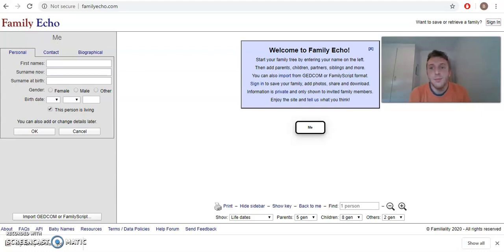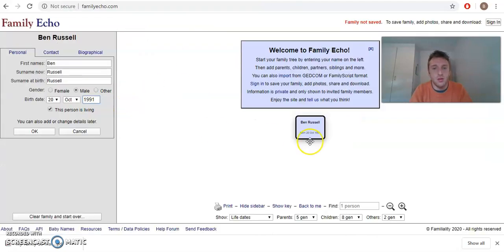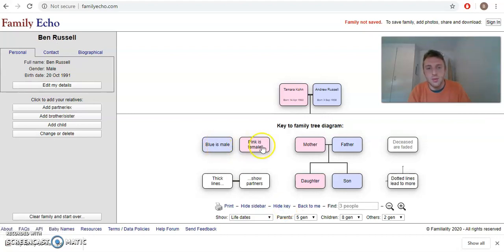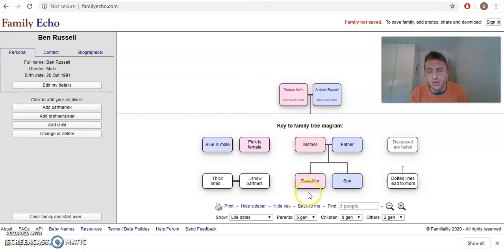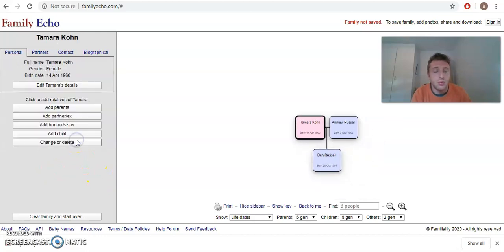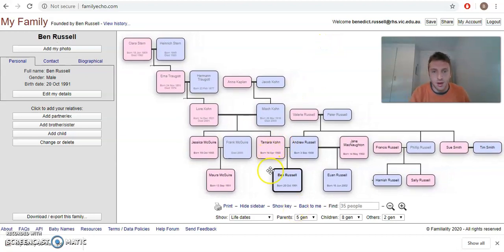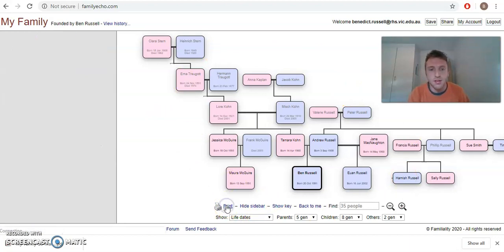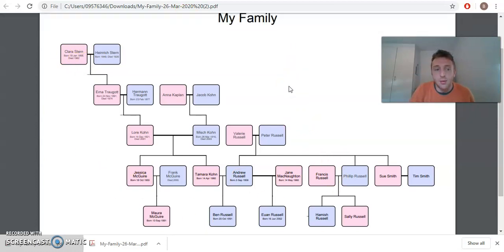Personal Identity and Family History - Family Echo Tutorial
Hi Year 8 RHS Cultural Studies Students!
In this video tutorial, Mr Russell explains how you can make your family tree using the Family Echo
If you have any questions, contact your cultural studies teacher.
Happy studying!
The RHS Cultural Studies team